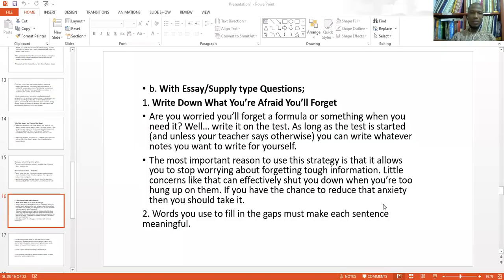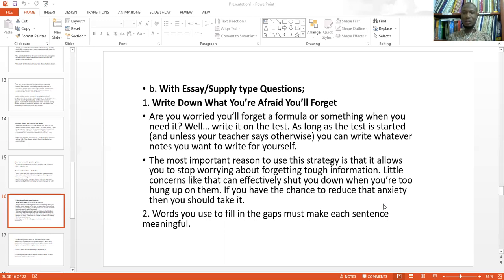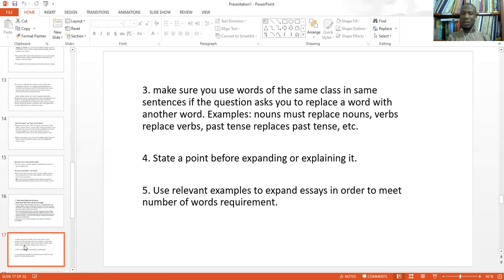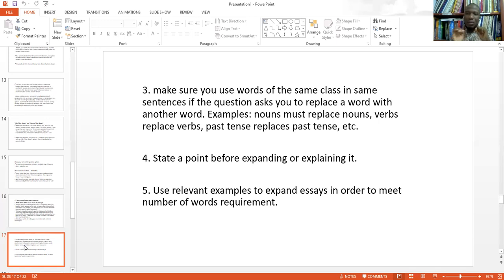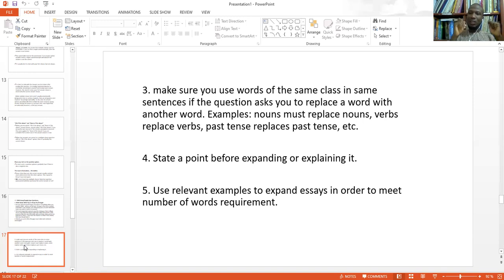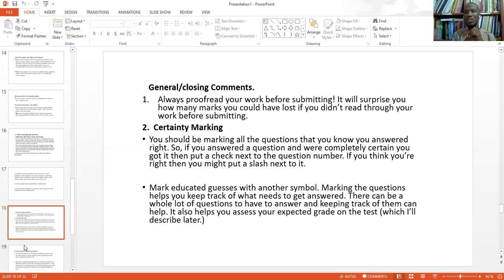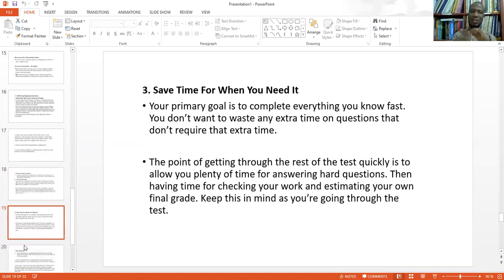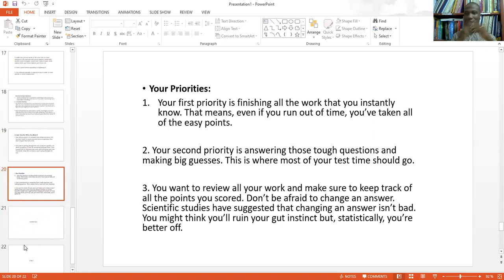Tips on how to answer essay questions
Quick and easy to remember tips on how to answer essay questions